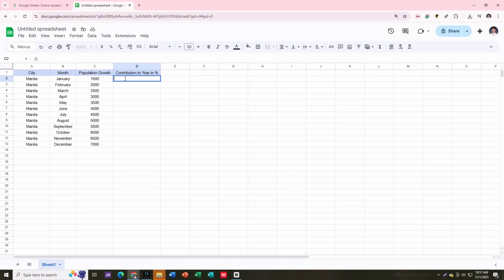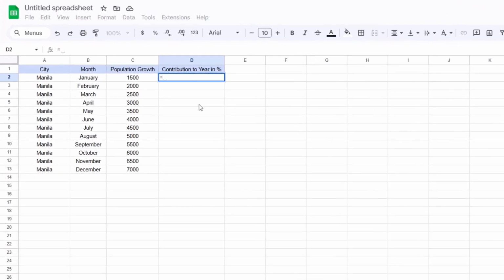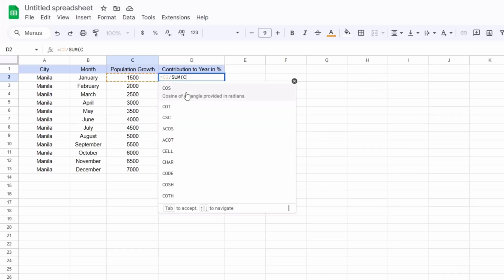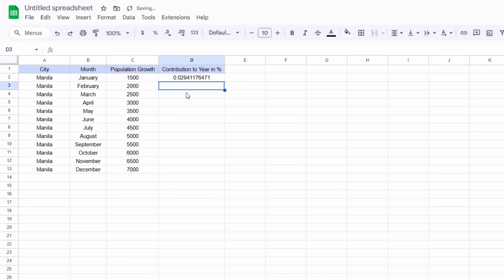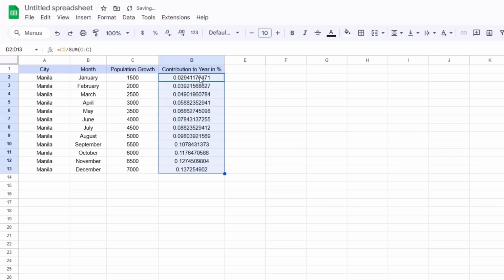How to Calculate Percentage in Google Sheets [QUICK GUIDE]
In this video, I'm going to show you how to calculate percentage in Google Sheets.